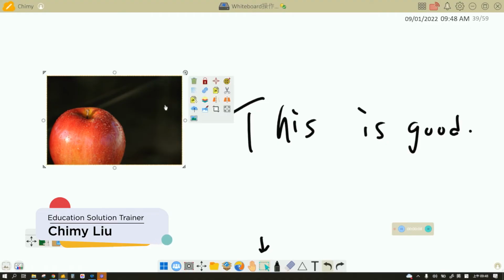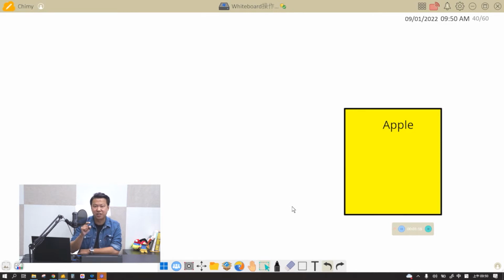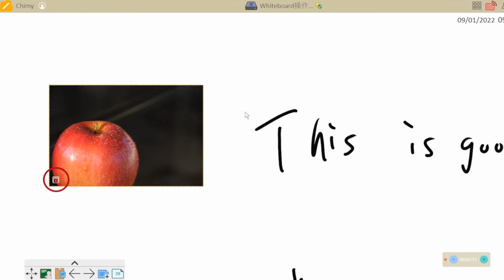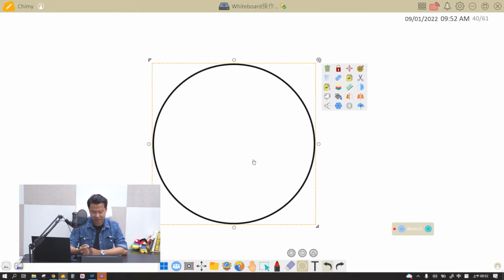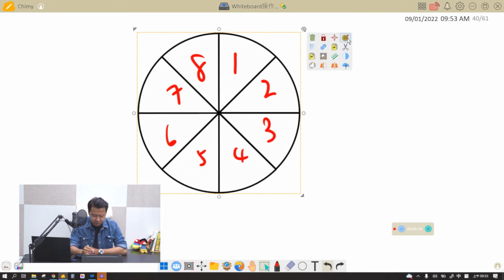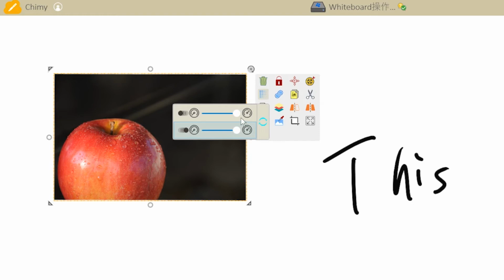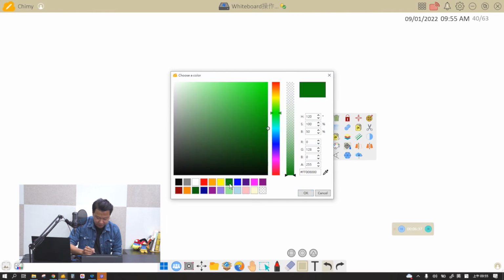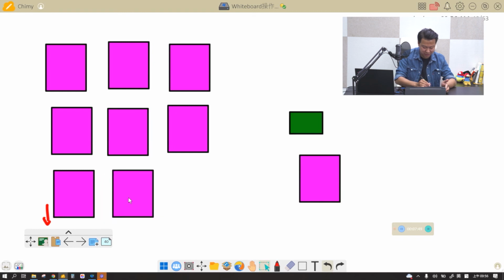Add on tools 1 | Episode 7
Start as a beginner or learn how you can build even more with myViewBoard.